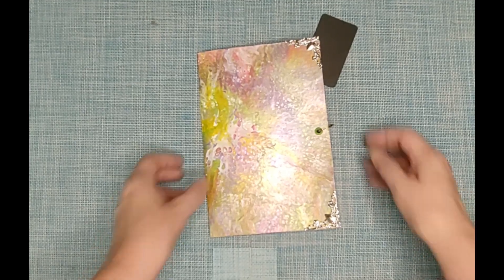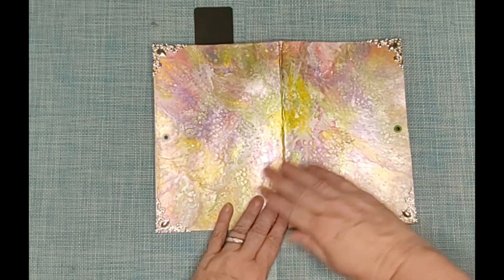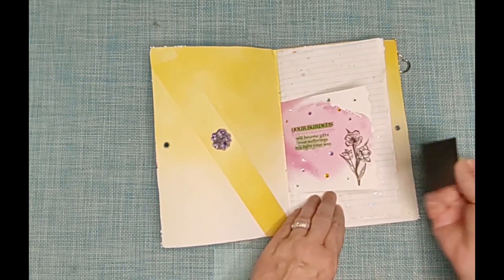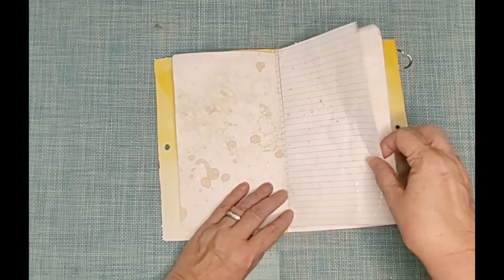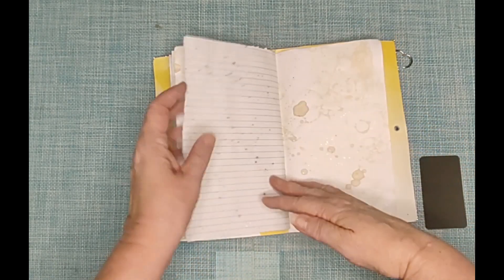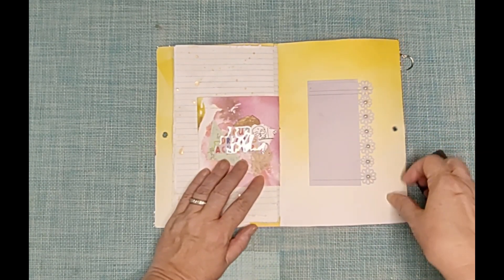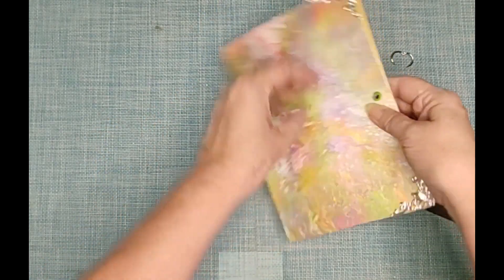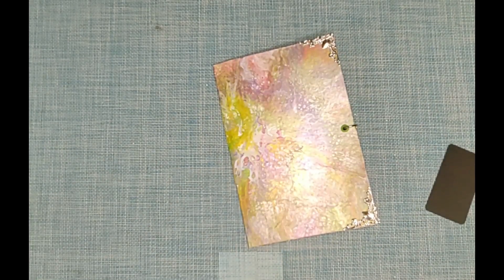Junk Journal Flip Through With Trike Lady Treasures.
Here's a glimpse into my basic recipe:
Base: 2 parts Floetrol to 1 part paint
Colors: 3 parts Floetrol to 1 part paint
Cell Activator: 3 parts Floetrol, 1 part water, 1 part paint

Buck Fiden,